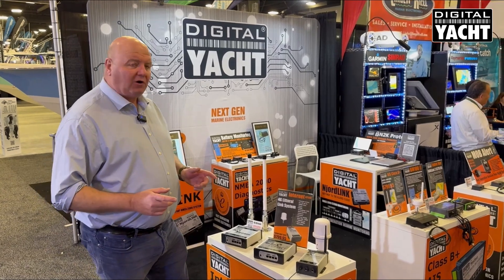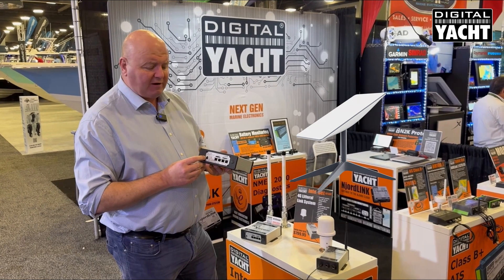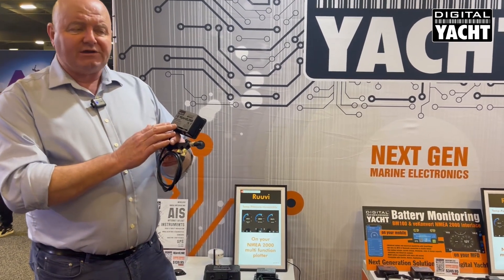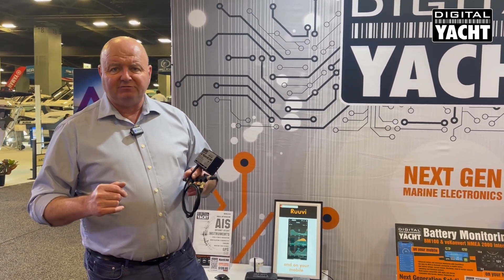Introducing Digital Yacht New Products for 2025!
2024 has been a highly productive year for the Digital Yacht team, and we’re pleased to introduce five new products for the beginning of 2025:

- NeXuX Connect - Affordable, fast, hi-speed internet afloat via LTE 4G/5G with optional Starlink connectivity too

- OneFix - Hi-Precision GNSS positioning from 4 satellite networks with robust anti spoofing

- NavLink Blue & Ruuvie BlueTooth Sensor - Perfect temperature, humidity and barometric pressure monitoring solution for NMEA 2000 MFD

- NjordLink - All your boat data to the cloud and if you imagine an application or solution, Njord cloud can create it.

Also, check out on our website our latest MOB Alert, Man Over Board solution and NavAlarm, universal alarm sounder for audio alerts on all NMEA 2000 system.